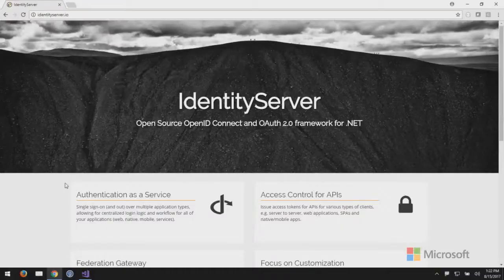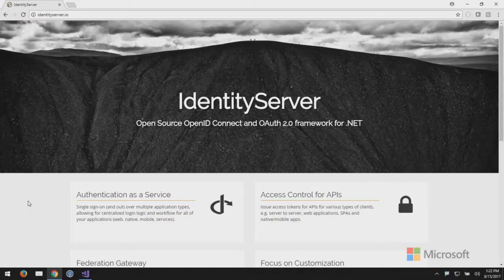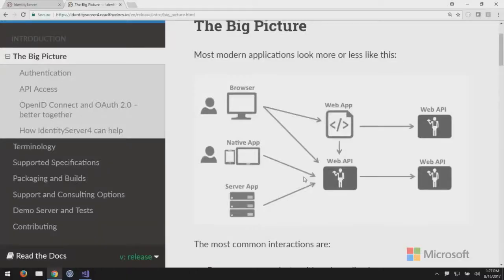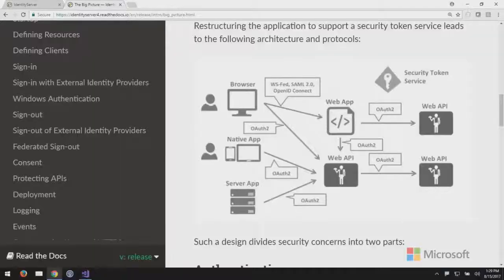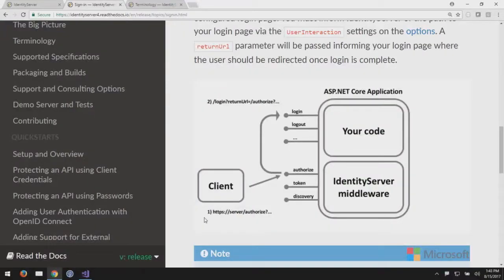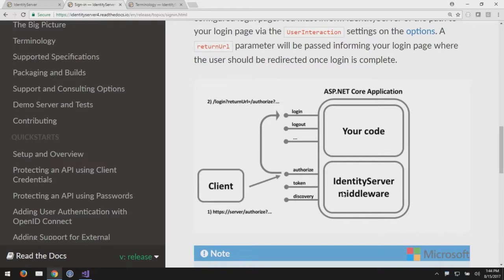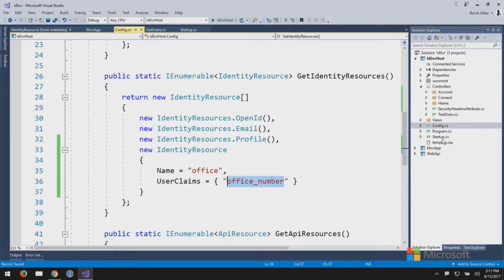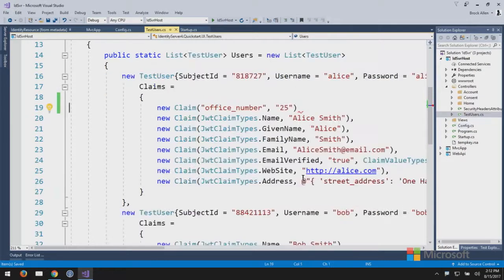Introduction to IdentityServer for ASP.NET Core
Introduction to IdentityServer for ASP.NET Core. Look at this popular open source security token service framework, which is written in ASP.NET Core and which implements the OpenID Connect and OAuth2 protocols.
Clean Architecture with ASP.NET Core 7
How to Build a Microservice Architecture with ASP.NET Core

Want to build your own security token service? You can do just that, with IdentityServer. This video show an in-depth look at this popular open source security token service framework, which is written in ASP.NET Core and which implements the OpenID Connect and OAuth2 protocols.

See how IdentityServer is used to authenticate users via single sign-on and to secure web APIs. Learn how it’s designed for extensibility and customization and how it allows applications to satisfy their custom security requirements. Discover that it can be used stand-alone or in conjunction with other identity providers, including Google, Facebook, AAD, ADFS, and Auth0, among others. Get an introduction to the basics of using, hosting, and configuring IdentityServer to secure your applications.

1 | Overview of Securing Modern Apps and APIs
Get a big-picture understanding of securing modern apps and APIs.

2 | IdentityServer for ASP.NET Core
Learn about IdentityServer for ASP.NET Core.

3 | Set Up IdentityServer and an MVC Client
Learn how to set up IdentityServer and an MVC client.

4 | Set Up an ASP.NET Core Web API
Learn how to set up an ASP.NET Core Web API.

5 | Post-Course Survey
Complete the post-course survey.